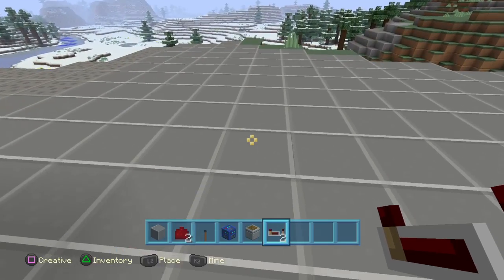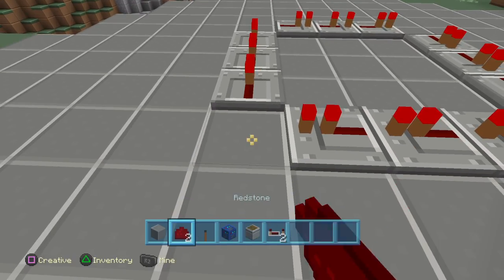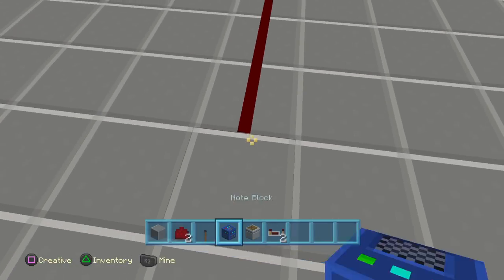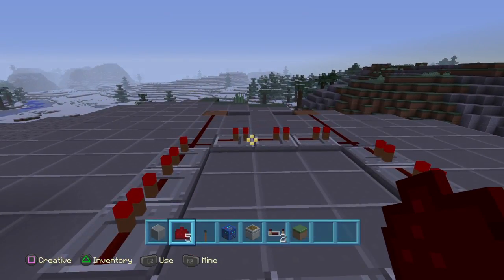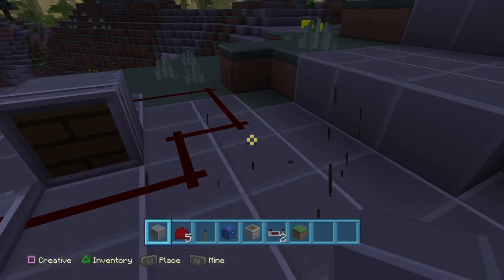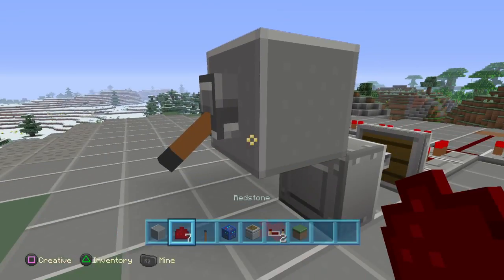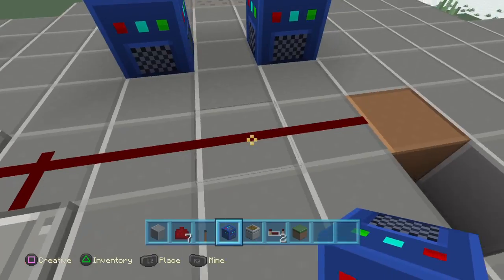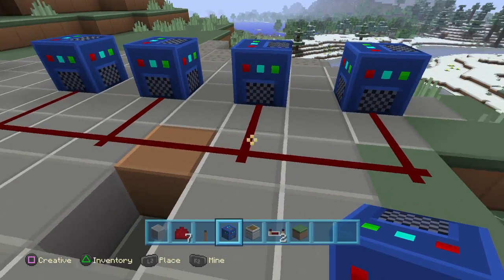Minecraft:how to make a fire alarm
,l/...